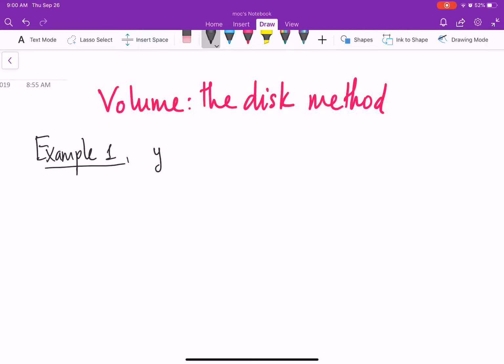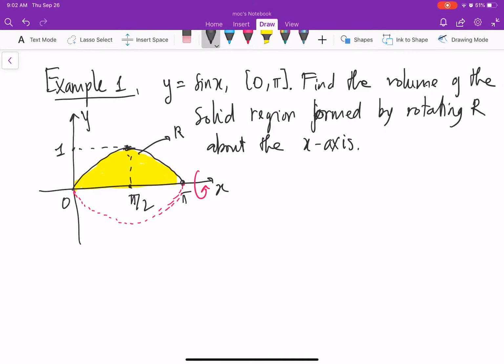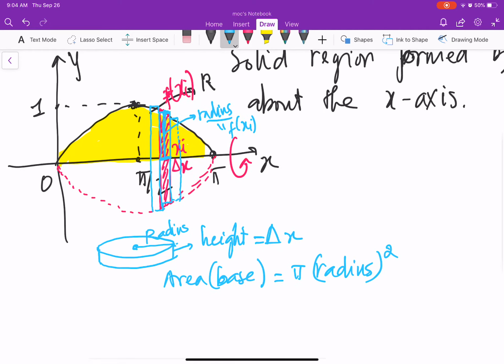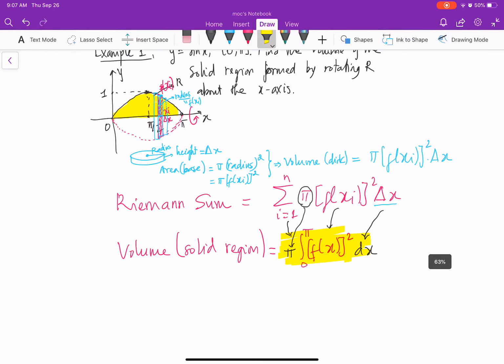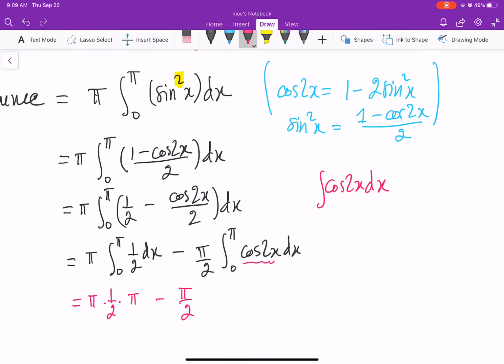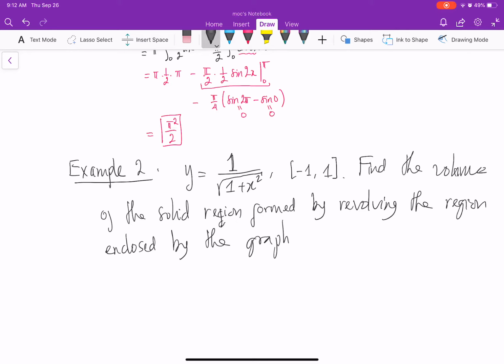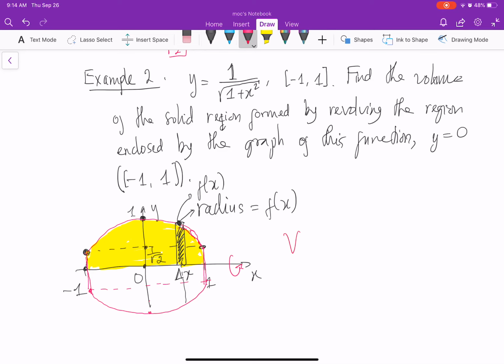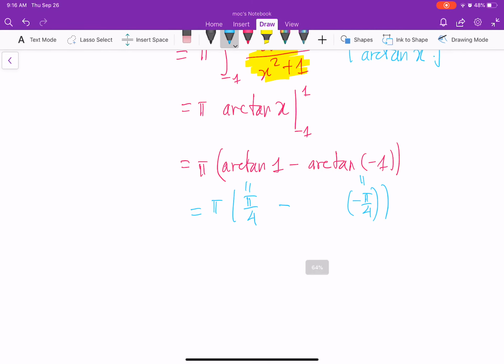Calculus 2. Volume: The Disk Method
In this video I explain how to use the disd method to find the volume of a solid region formed by revolving a region about the x-axis. The same idea can be applied when we rotate some region about the y-axis.